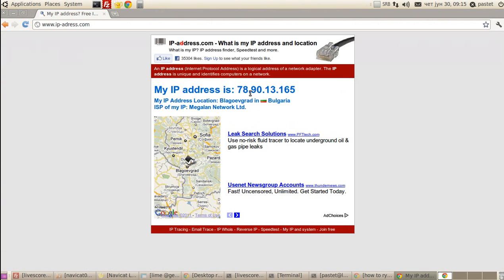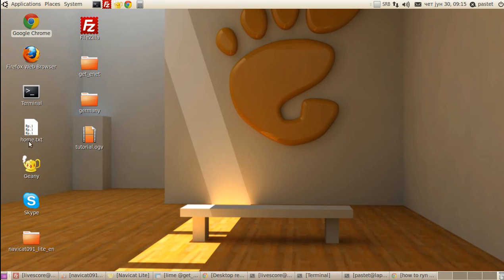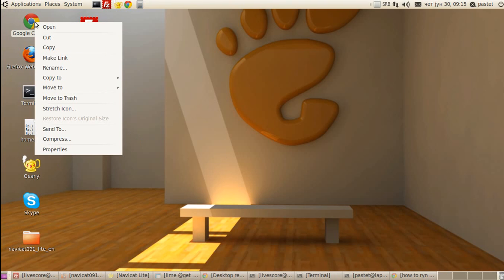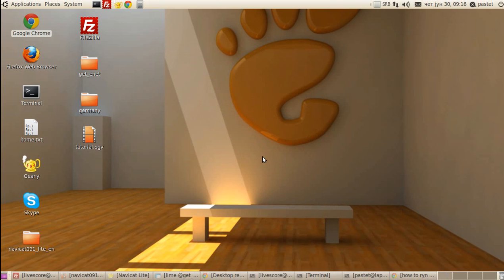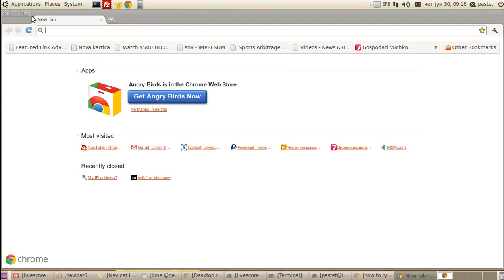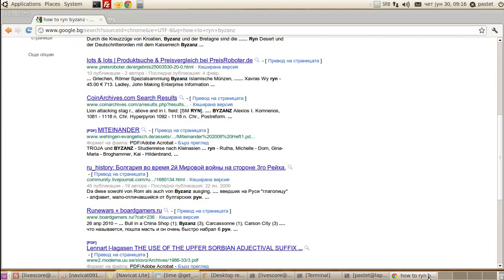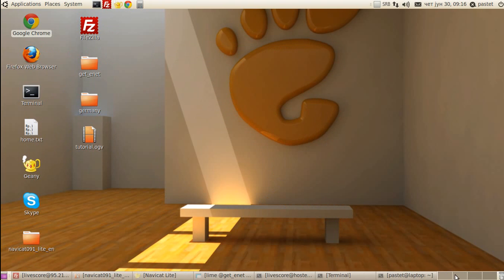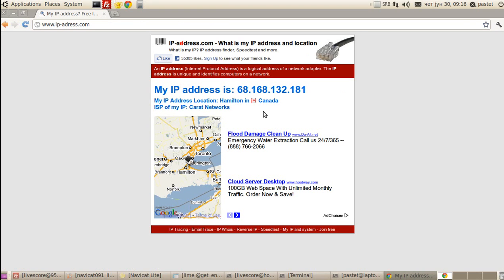Setting BestProxyAndVPN proxies in Google Chrome via command switch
How to set your proxy in Google Chrome via command switch - tutorial submitted in our double your proxies program